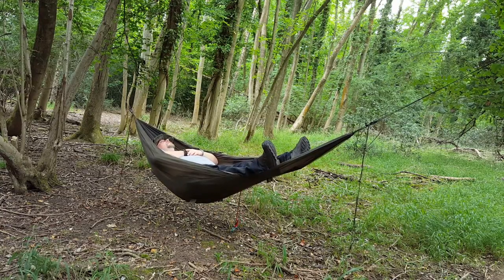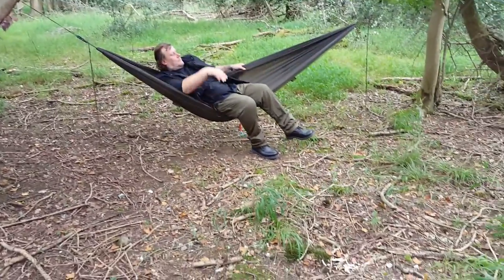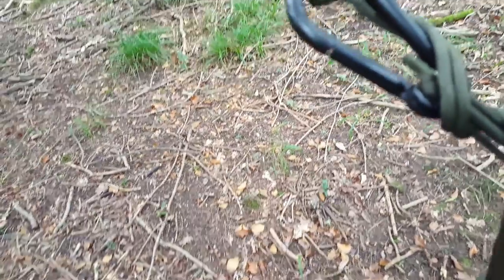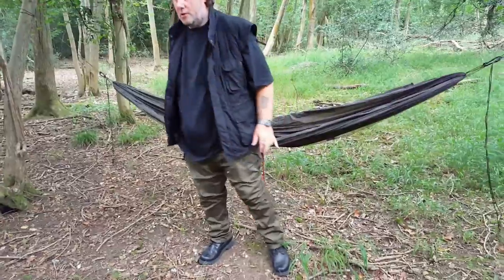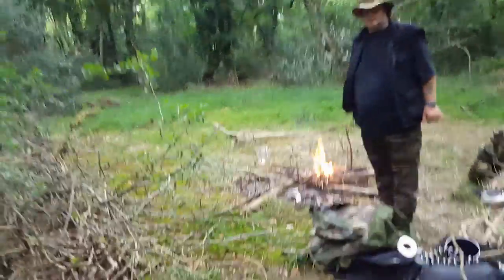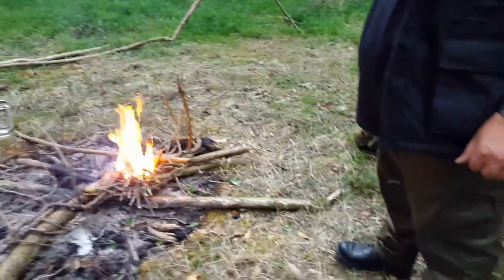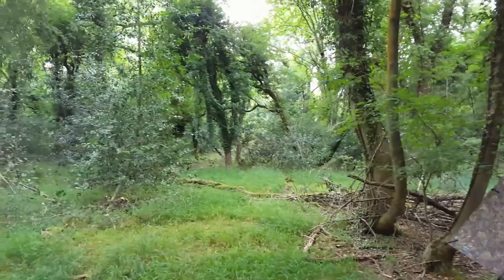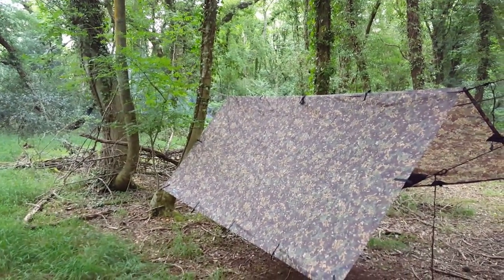Snugpak Jungle Hammock with Mosquito net Setup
Amazon Shop
Snugpak Jungle Hammock with Mosquito net.
I bought this hammock because it will hold upto 180 kg! I wanted to get the DD Frontline Hammock in Multi Cam to match my tarp, but its only recommended upto 150 kg. I weigh in at 152 kg atm and with sleeping bag and stuff it will be no good for me,  until i loose a few pounds i had to get this one.
It cost £34.95 with free delivery from Ebay. My first impressions on it are: Very comfortable and stable. I have not slept in it yet, doing a wild camp next week, so should do a vid or two then and give a review in the morning after a good nights sleep fingers crossed.